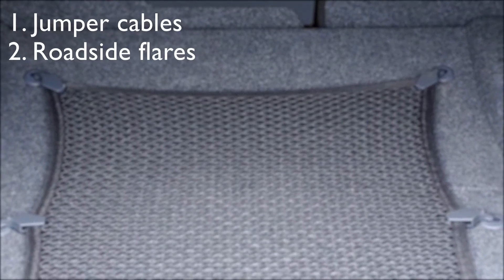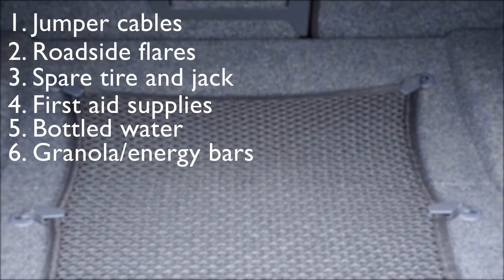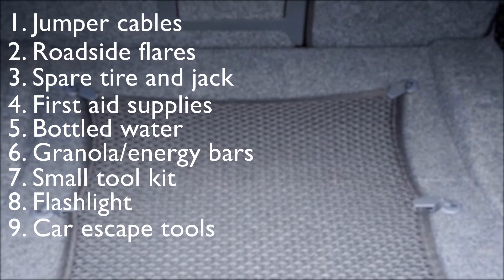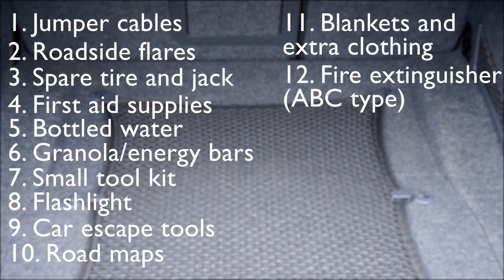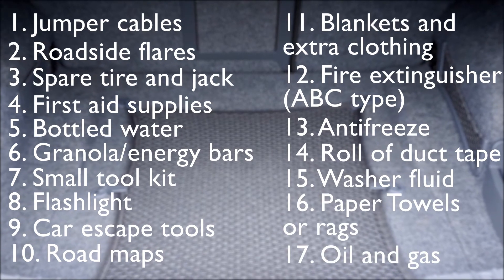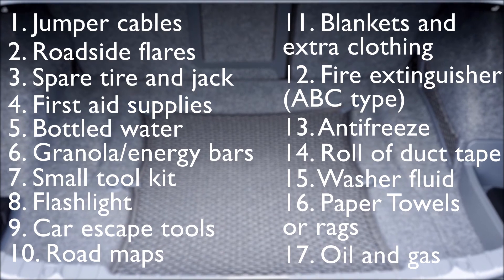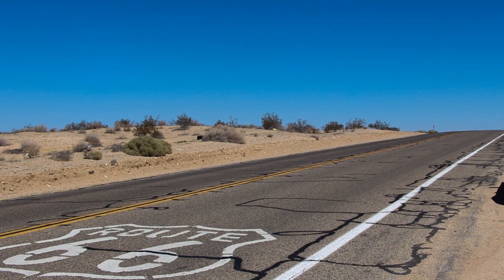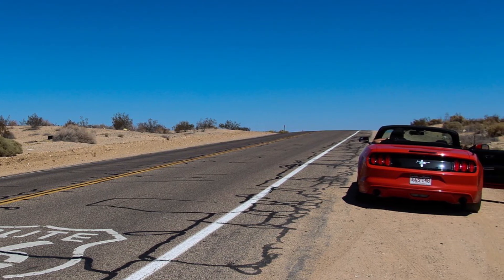Survival Kit — What Should you Keep in your Car?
Watch this video to find out what's essential to have in your vehicle at all times.